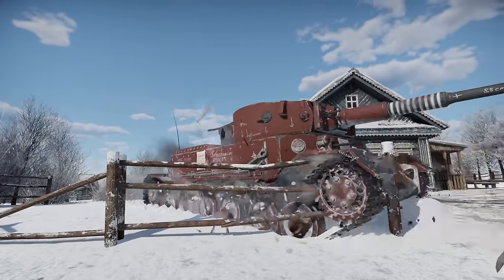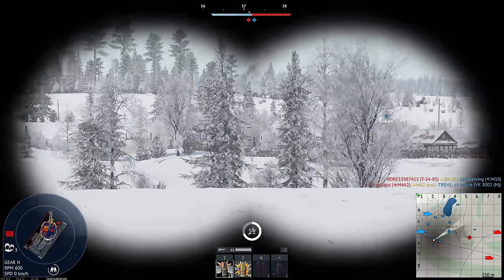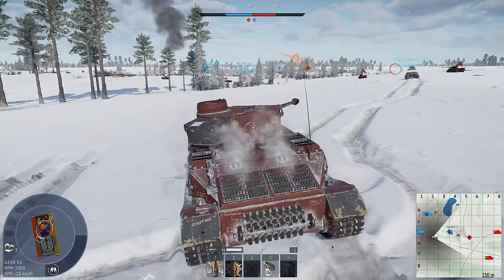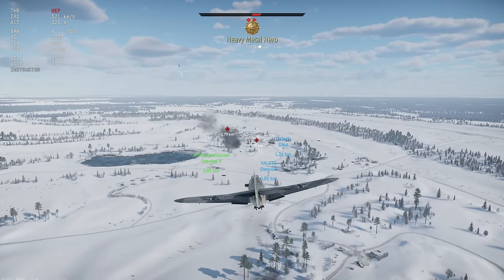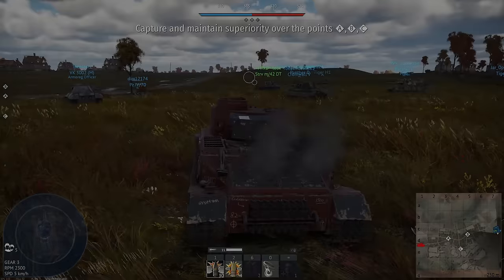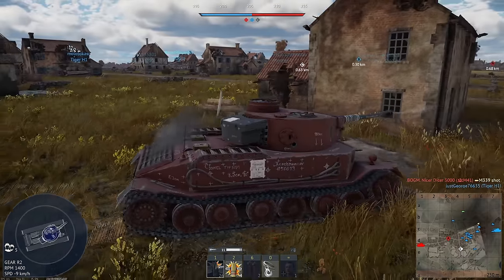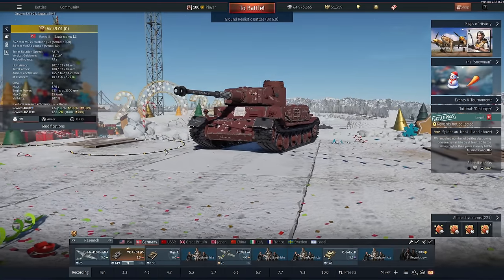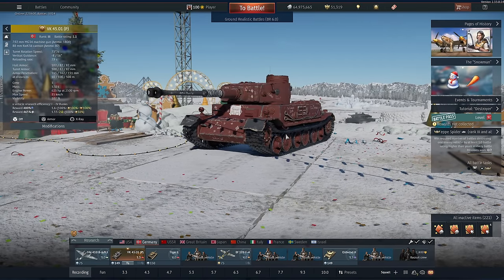GAIJIN MISSED THIS ONE TIGER... - VK.45.01 P in War Thunder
If you're looking to get some GE or a Premium, please use a creators link to support then and get a free decal.  Here's mine

The VK.45.01 P in War Thunder is a German Heavy Tank that was the rejected Porsche Design.  This really cursed looking Tiger is a lost relic in terms of War Thunder and it seems even Gaijin has missed it because it's only battle rating 5.3!

The VK 4501 P is very good.  It takes the all the things that make the Tiger 1 excellent and with the exception of two weakspots when angling everything is just better.  The main advantage comes with the hybrid electric transmission giving it an incredibly fast reverse speed.  This is very handy for getting out of tight spots and of course, getting into tight spots too!

This is the second last vehicle for my German Ground Tech Tree collection so I was very excited to play it!

SUPPORT ME

SOCIALS